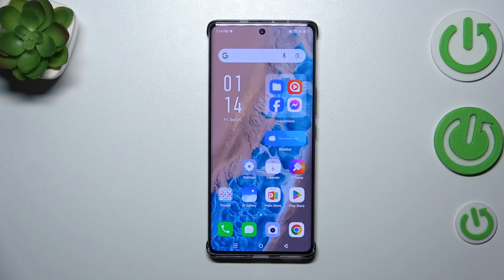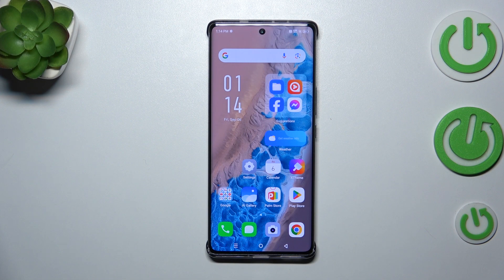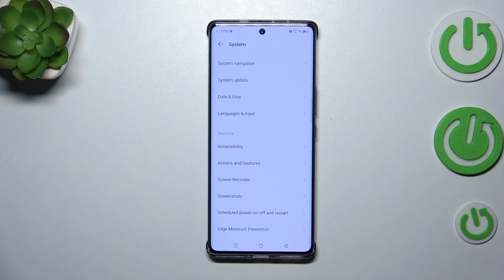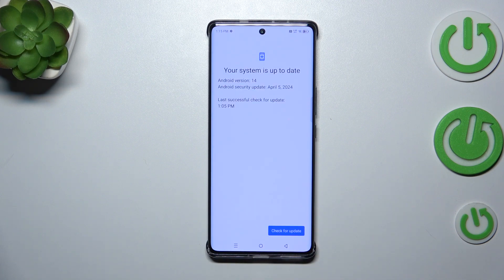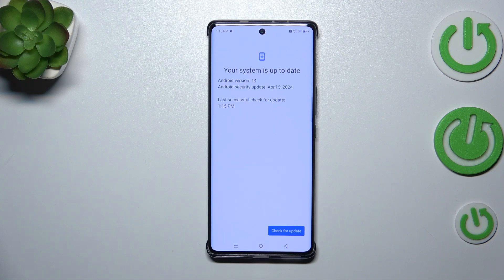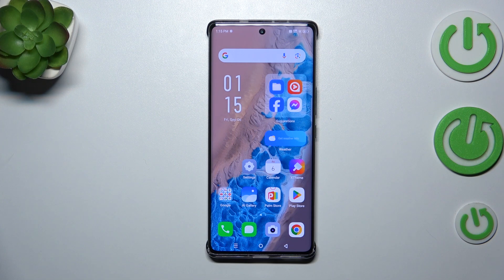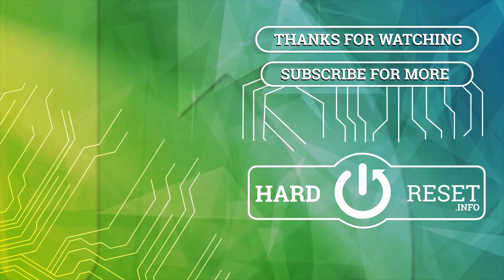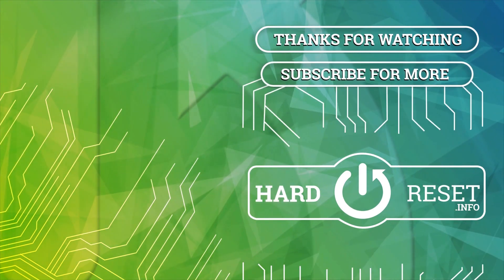How to Check for Software Updates on the INFINIX Note 40 Pro+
This tutorial will guide you through the process of checking for software updates on your INFINIX Note 40 Pro+. Keeping your device updated ensures that you have the latest features and security improvements.

How do I check for software updates on my INFINIX Note 40 Pro+?
What should I do if my INFINIX Note 40 Pro+ says it's up to date but I know there’s a new update available?
Will checking for updates on my INFINIX Note 40 Pro+ use a lot of data?
How long does it usually take to download and install a software update on the INFINIX Note 40 Pro+?
Can I check for software updates if my device is not connected to Wi-Fi?